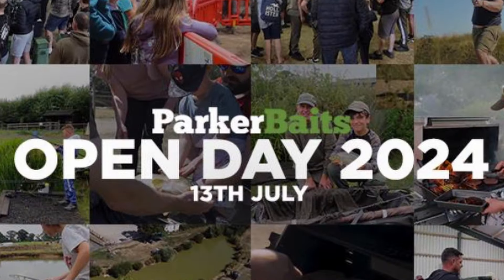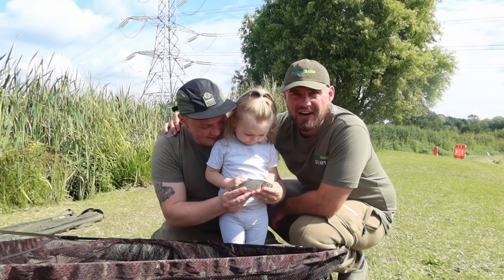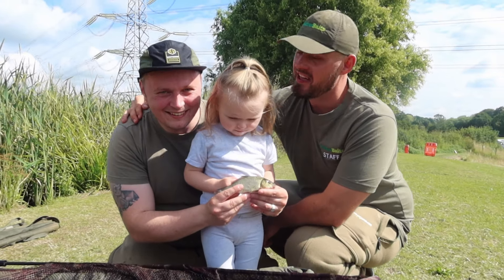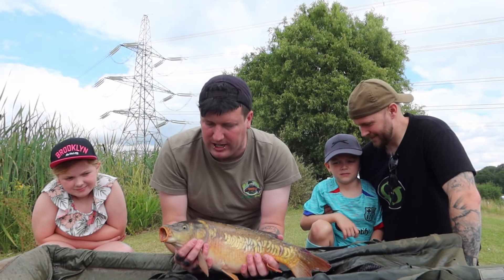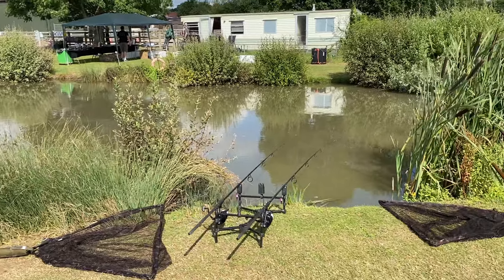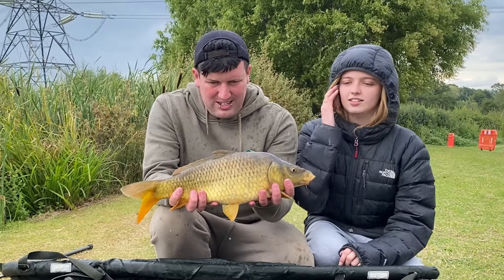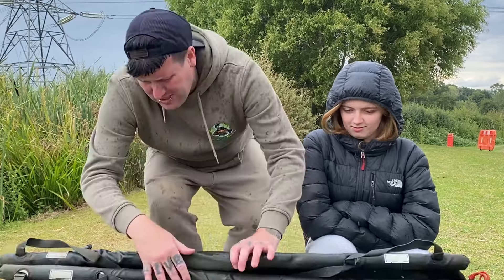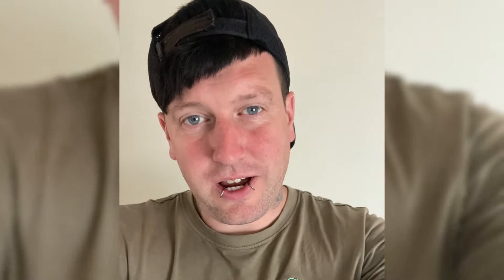The Next Generation: Kids Shaping the Future of Fishing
Introducing the world of angling to young minds can have a profound impact on their development. Fishing is an activity that not only promotes a sense of adventure and exploration but also fosters a deeper connection with nature. As a carp enthusiast and devoted member of the angling community, Stu from Stu's Fishing Parker Baits shares his insights on why fishing is important for kids. From teaching patience and perseverance to encouraging an appreciation for the outdoors, fishing offers a unique set of benefits that can benefit children for years to come. Join us as we delve into the world of carp hookbaits and parker baits, and explore the ways in which fishing can shape the next generation of young anglers. Whether you're a seasoned carp bait enthusiast or just starting out, this video is a must-watch for anyone looking to inspire a love of fishing in kids.